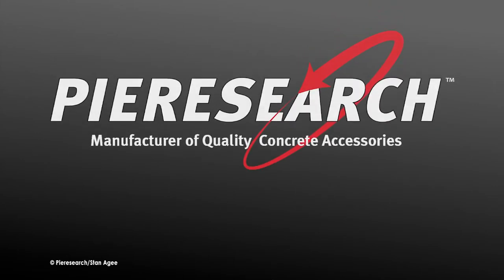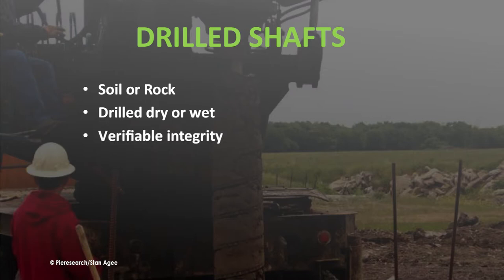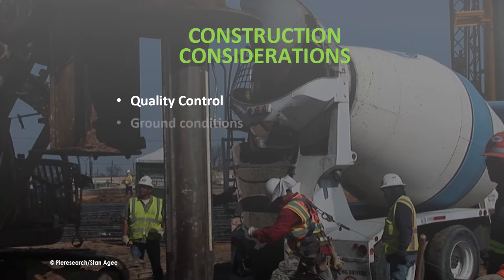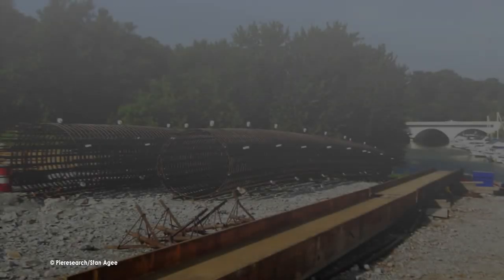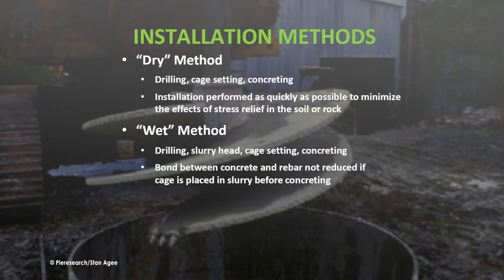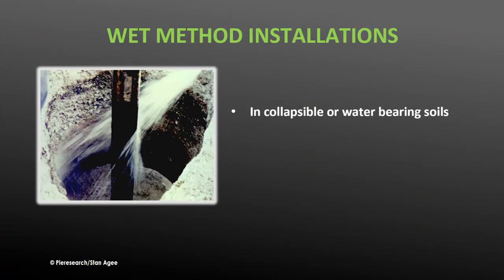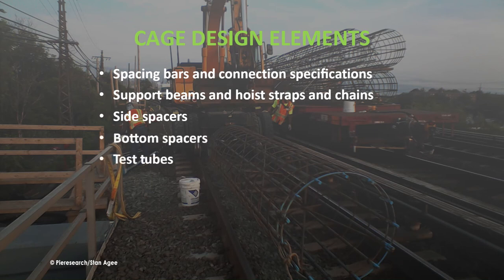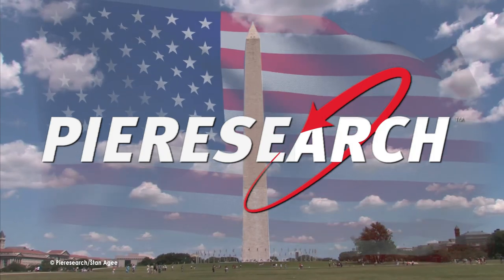Drilled Shaft Educational Video by Pieresearch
Demonstrating easy and fast rebar cage alignment using Quick-Lock technology with unique one-piece designs.